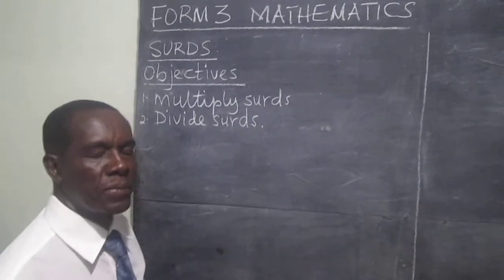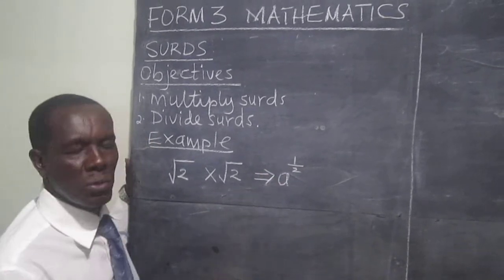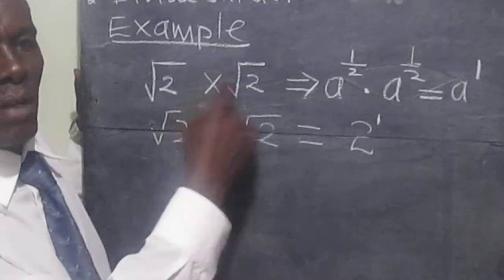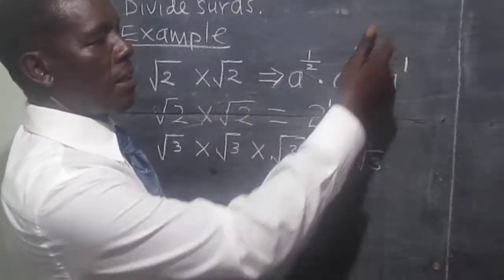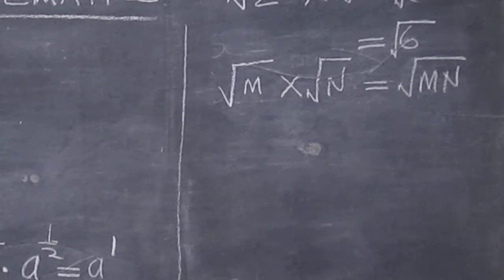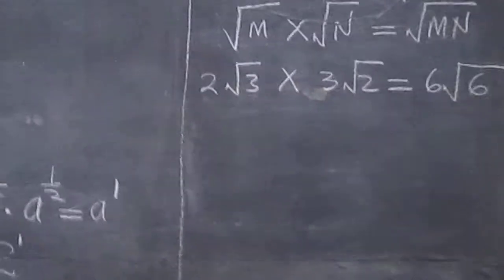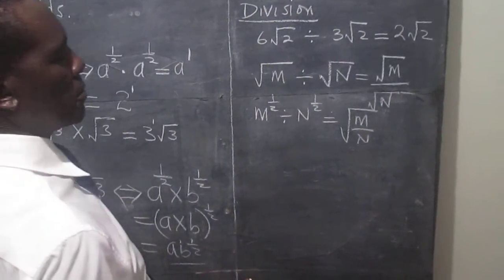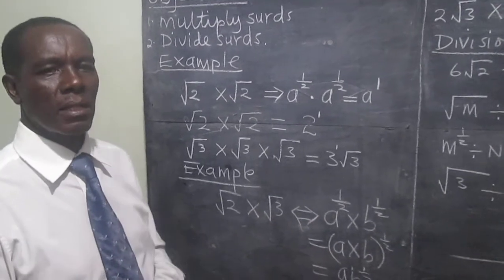FORM THREE MATHEMATICS :surds-multiplication and division of surds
In this lesson examples on how to multiply and divide surds are given. The relationship between surds and indices is mentioned.